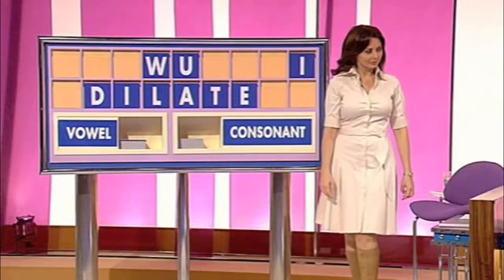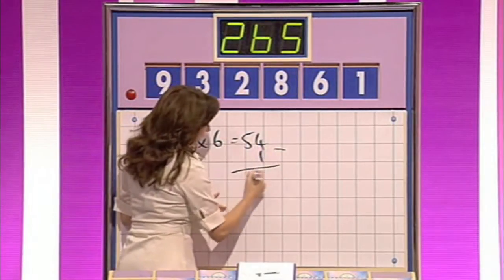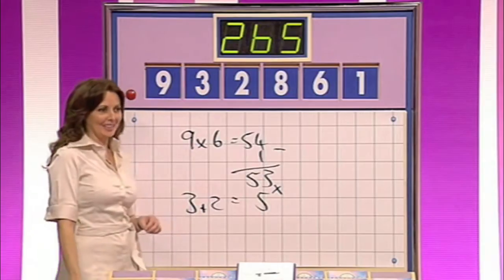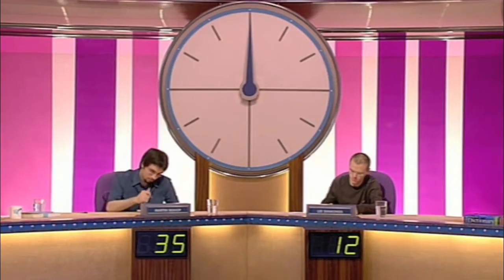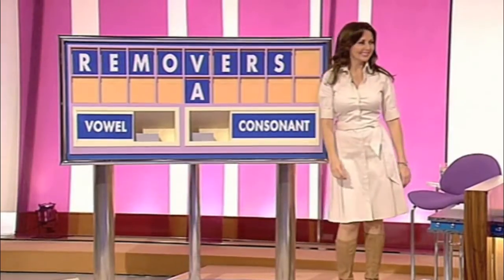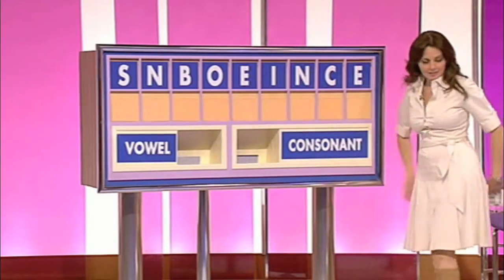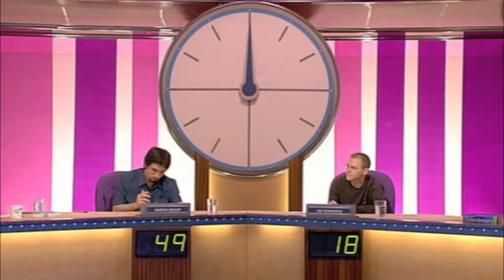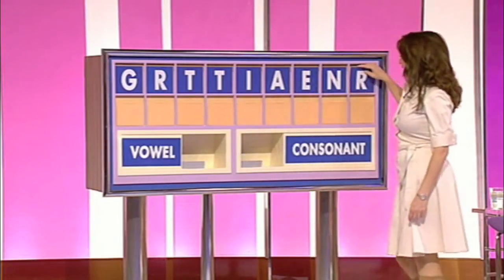Countdown - Friday 5th December 2008 - Series 59 2nd Quarter Final - Part 2 Of 4 [HD]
Broadcast On Friday 5th December 2008 - Part 2 Of 4 - Des O Connor & Carol Vorderman host the show in which contestants race against the clock to pit their wits against vowels, consonants and numbers. With Susie Dent and dictionary corner guest Dr Phil Hammond - All copyright remains with Yorkshire Television and ITV Productions - PLEASE COMMENT!